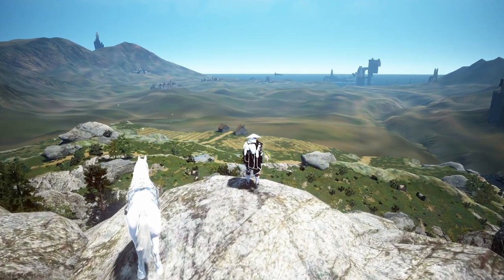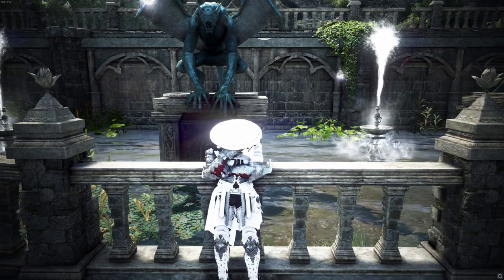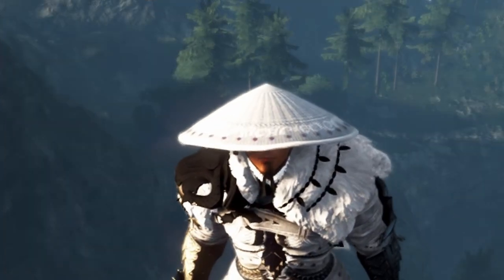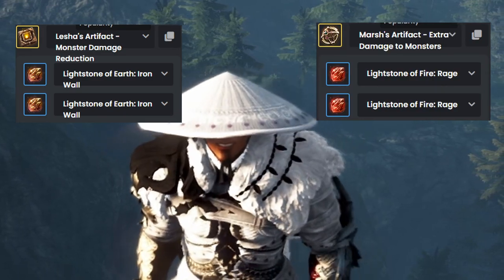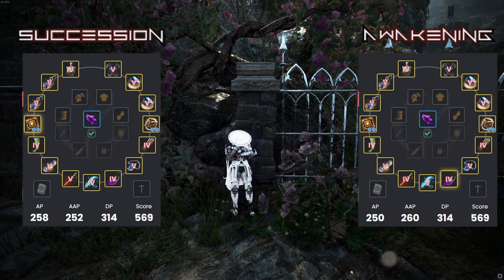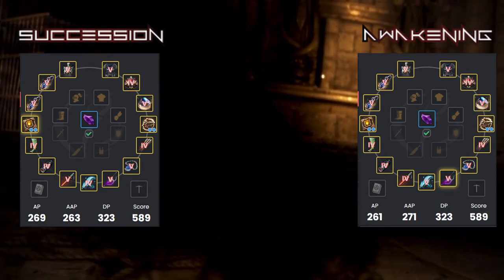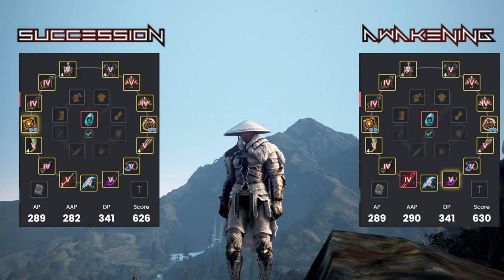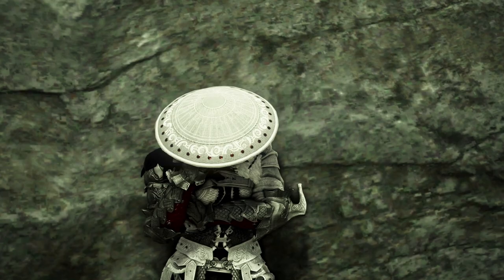Gear guide For FAST gainzz! Stream line into end game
Whatup my Array! Today I am bringing you my version Of Gear progression simplified and step by step. From caphra levels and journal timings I gotchu. Check it out and see you all at end game yeah

00:00 intro
00:30 Dr or evasion
01:06 class specific specs
02:54 Start of gear suggestions and artifacts
04:31 progression start after seasonal
08:29 finishing journals and loose ends
08:37 I be out